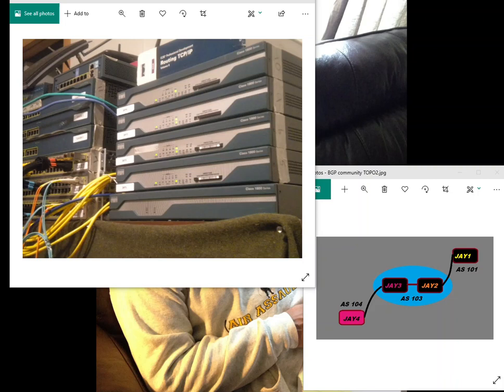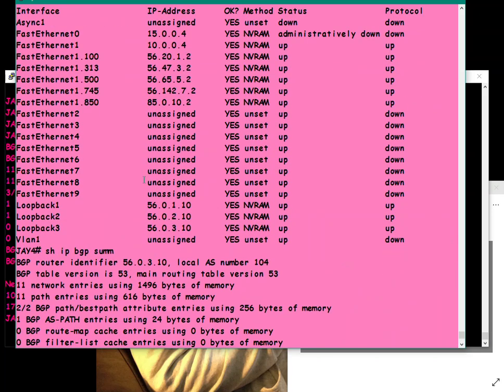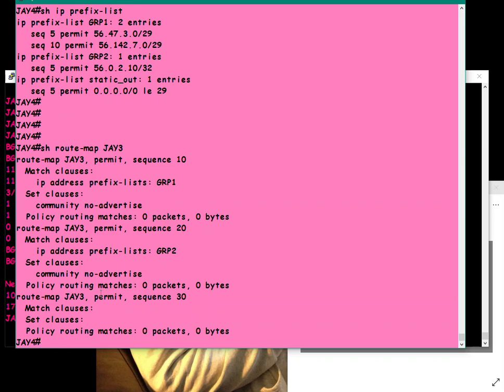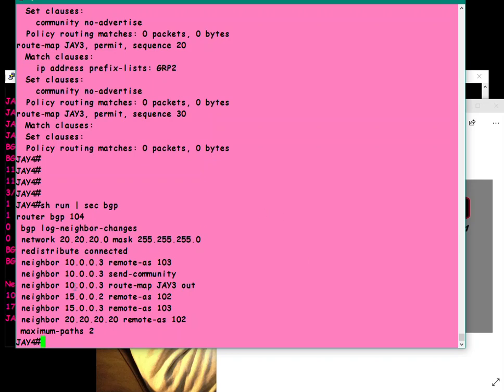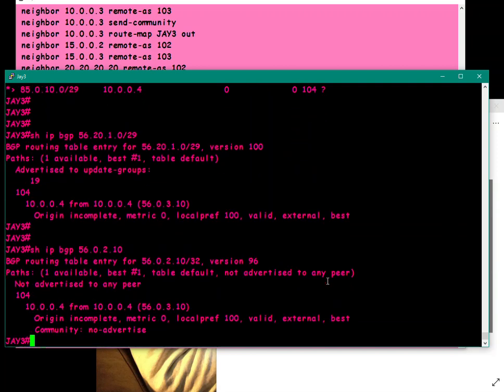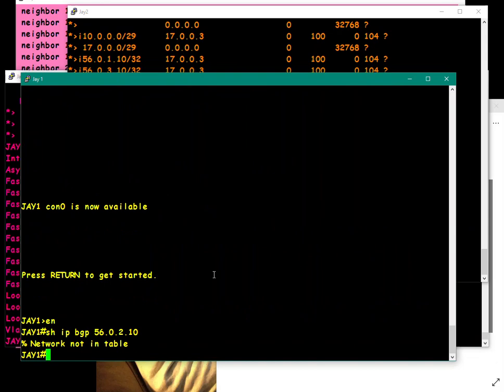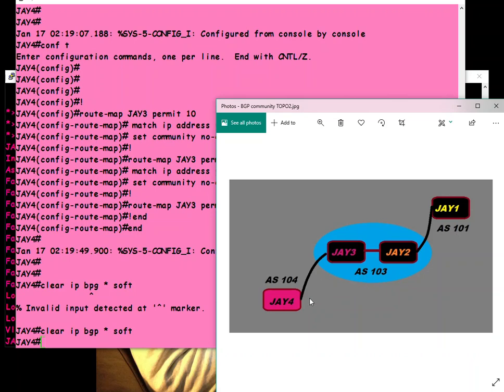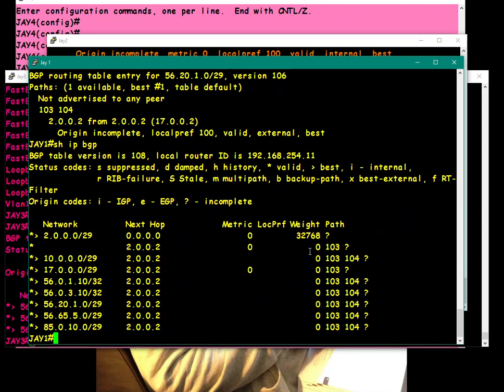BGP Community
High level look at a couple standard communities.